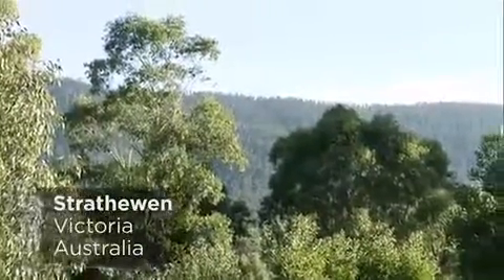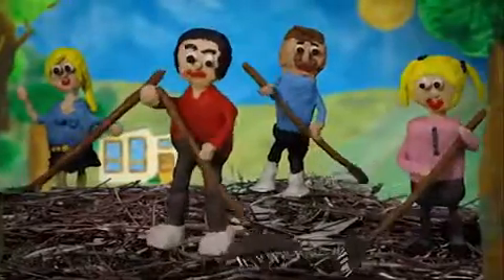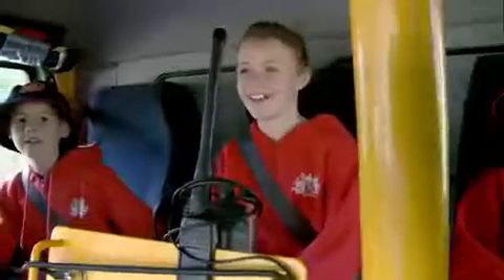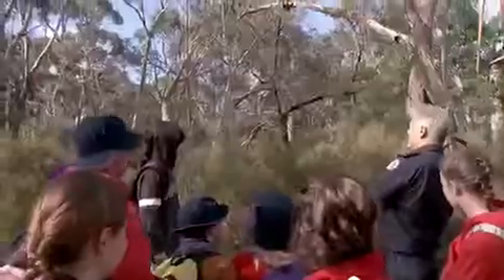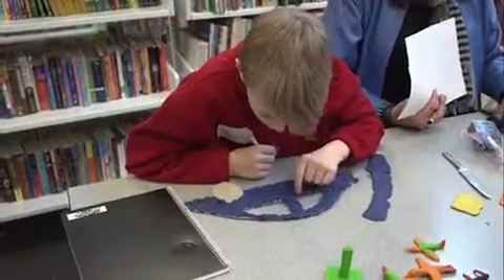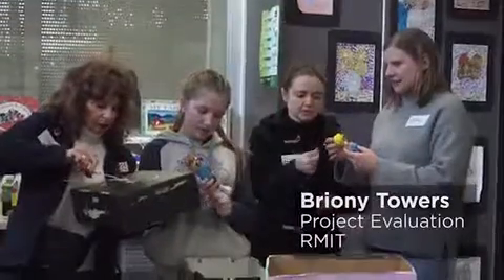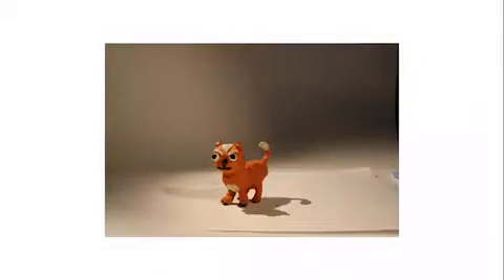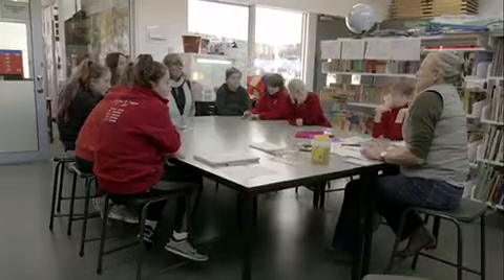2017 Behind the Scenes of Life in the Bush - Gem Gems next Adventure.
Strathewen Primary School
Arthurs Creek Strathewen Rural Fire Brigade
CFA
2017 Bushfire Education Partnership